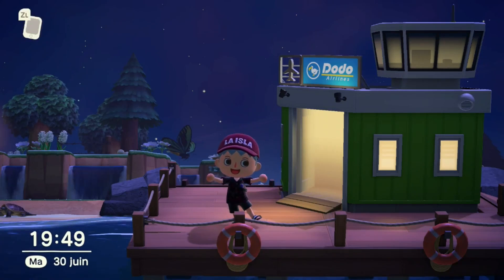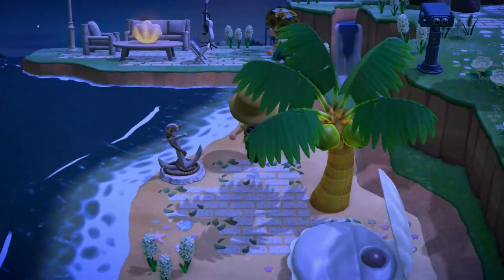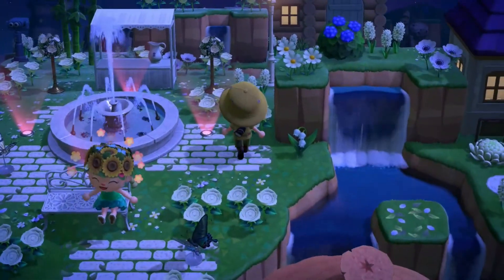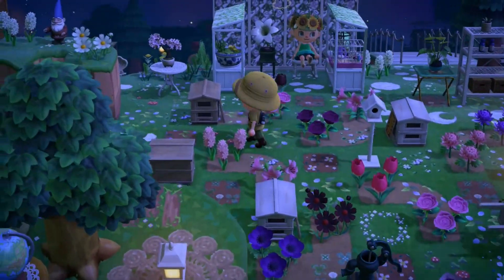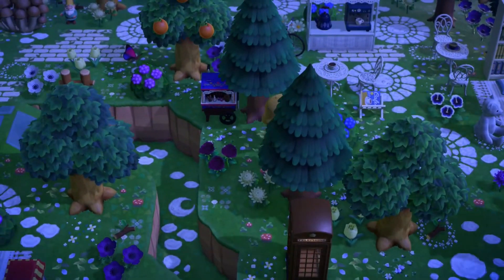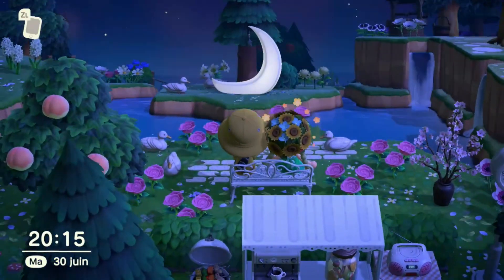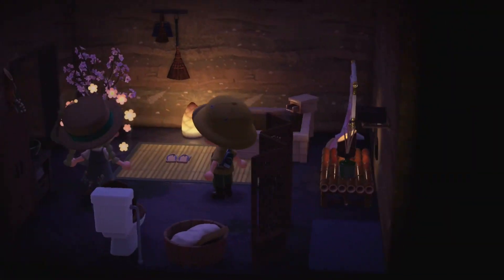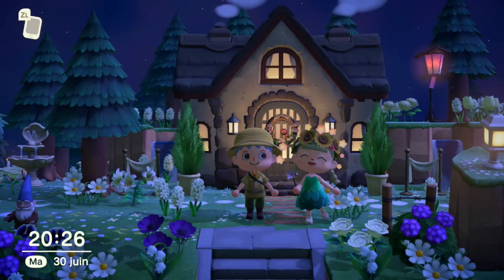This Fairycore Island is so MAGICAL & RELAXING ☆ Animal Crossing New Horizons 5-Star Island Tour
Berry guided me around Nabi, an elegant fairycore island that feels so magical, dreamy and relaxing!
Follow Berry on Instagram: @nabi.island